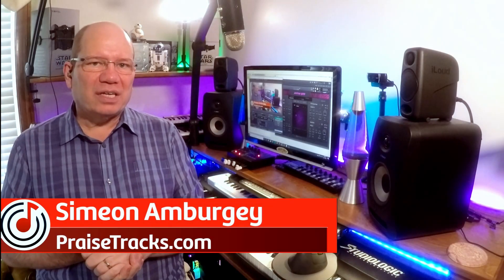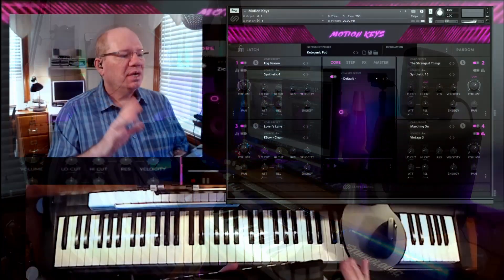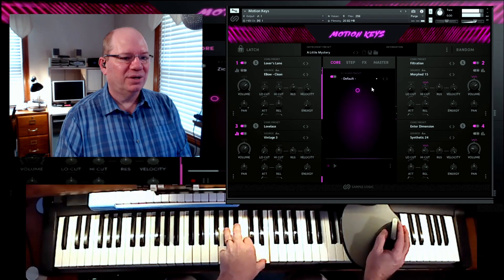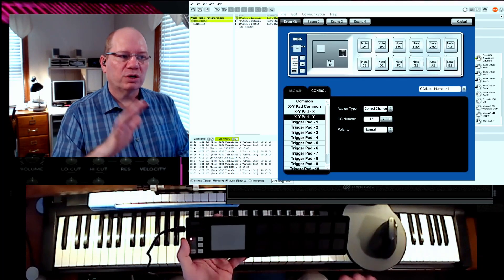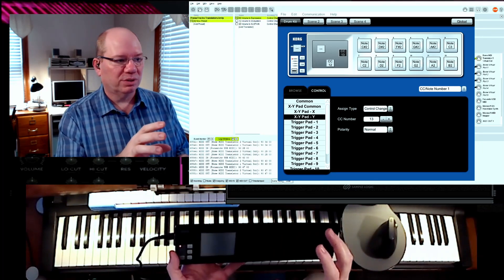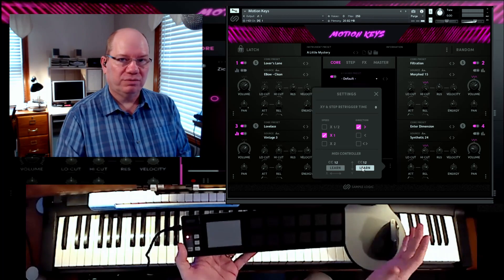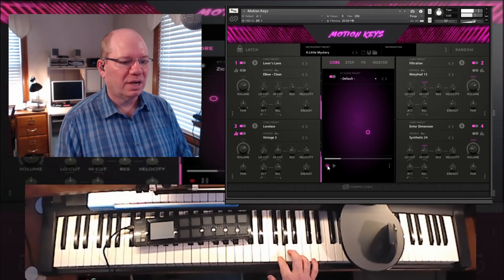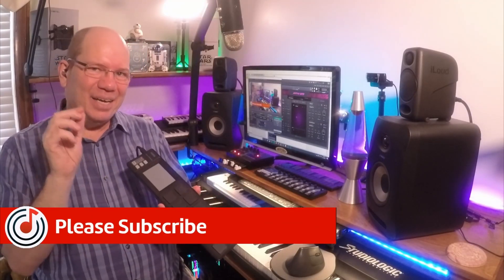Quick Tip | Using an X/Y MIDI Controller | Featuring Sample Logic Motion Keys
I have noticed more and more sample libraries and virtual instruments using XY controls to create dynamic effects when using multiple sound generators. Being able to use the mouse pointer is great but what if we could get a hands on experience?
In this video I walk you through a brief demonstration on how I have set up my Korg nanoPAD to take advantage of using a physical XY controller.

Motion Keys from Sample Logic:
Available now at the intro price of $199